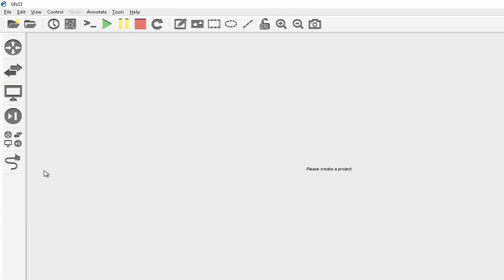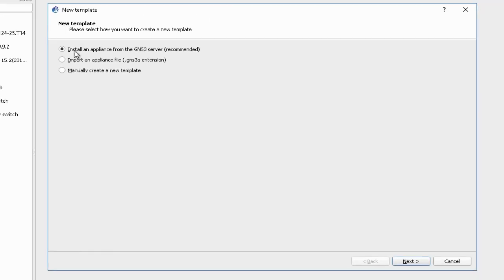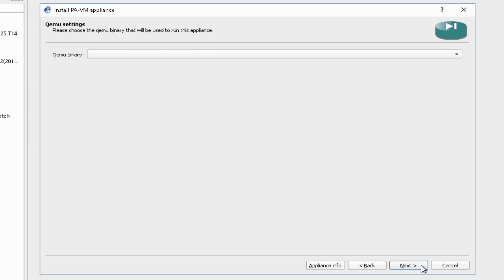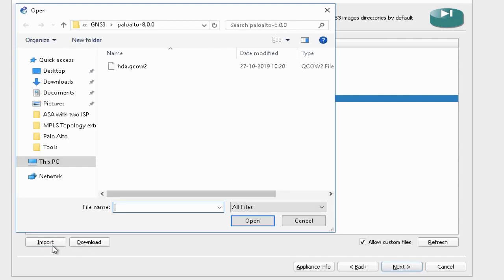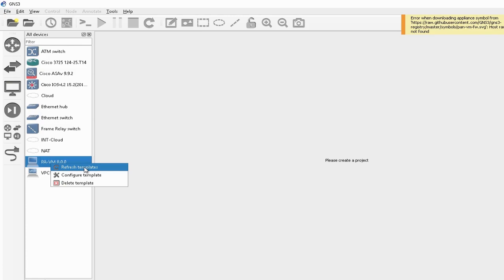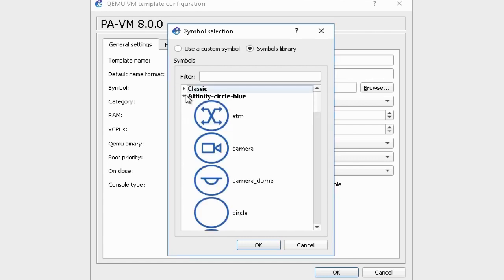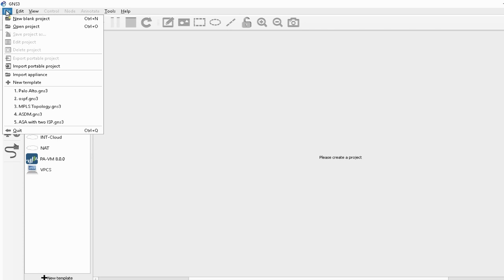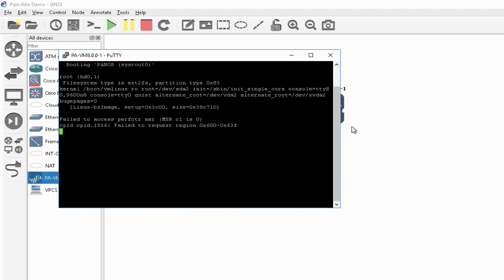Import Palo Alto Appliance in GNS3